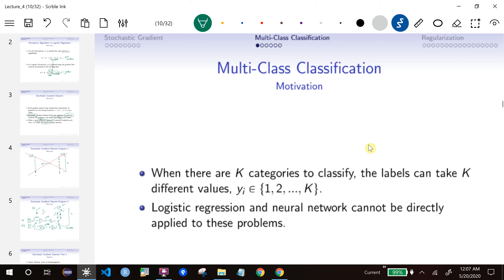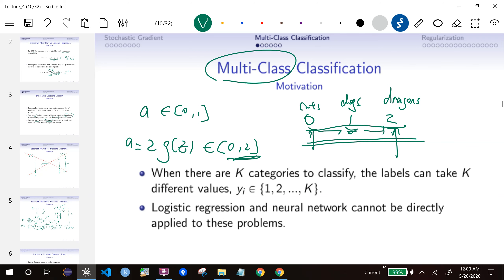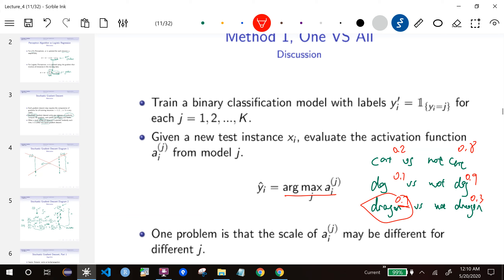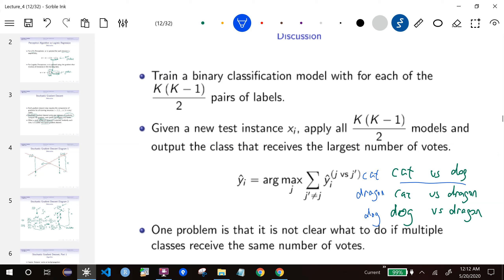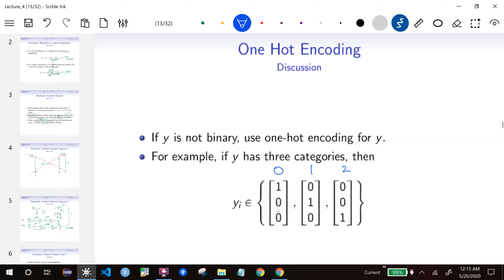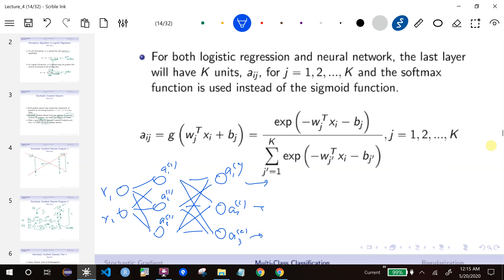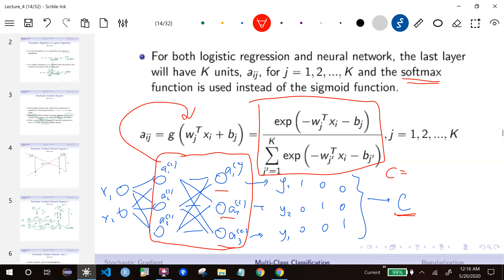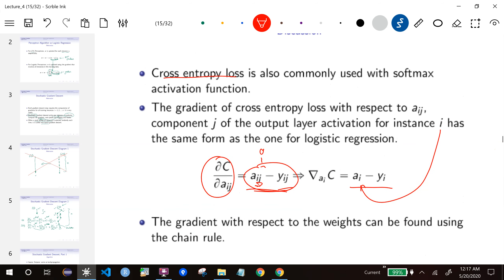CS540 Lecture 4 Part 2